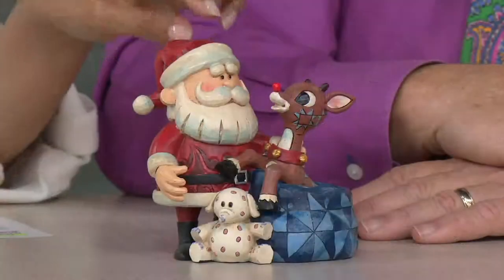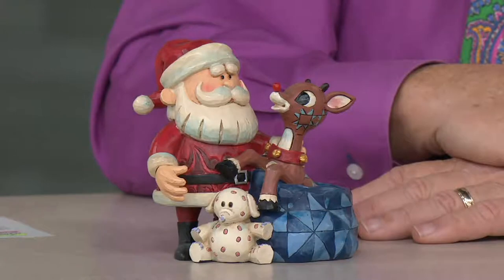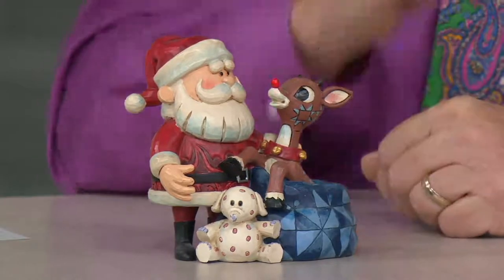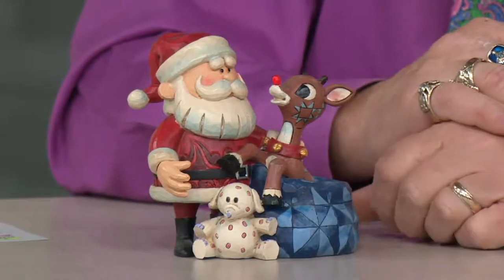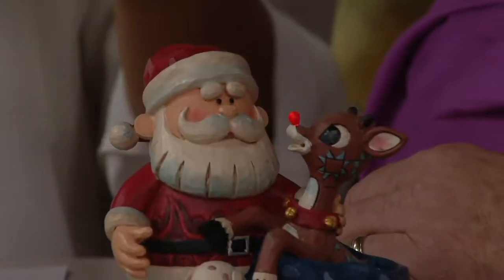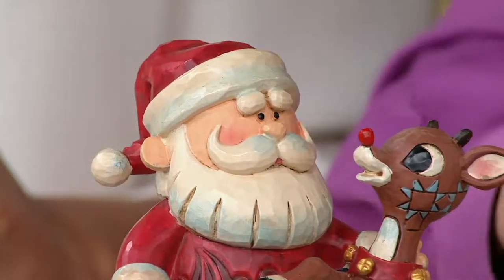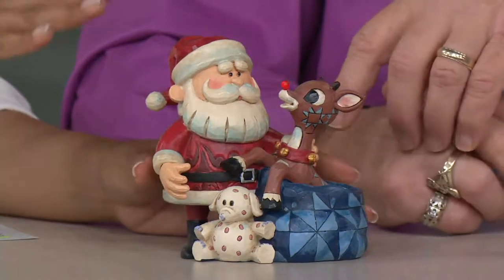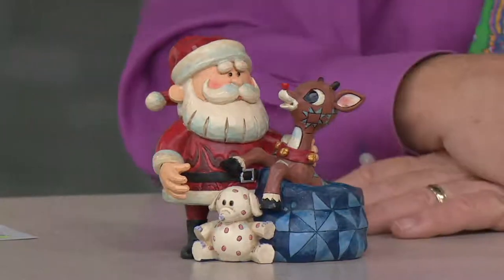Jim Shore Light-Up Santa and Rudolph Figurine on QVC